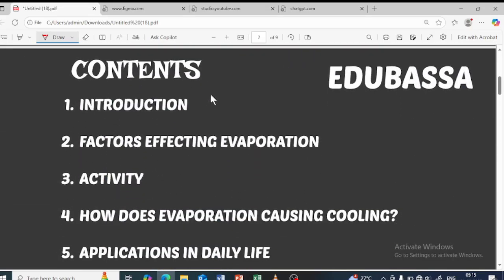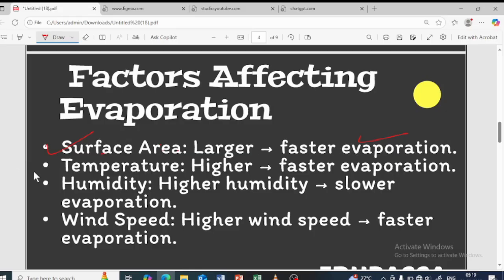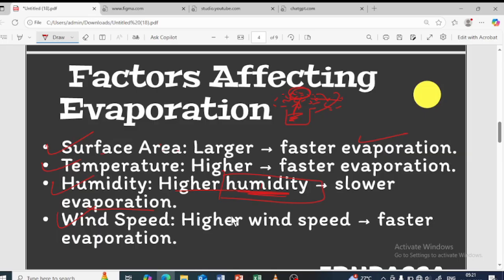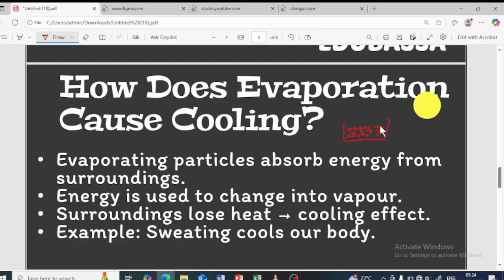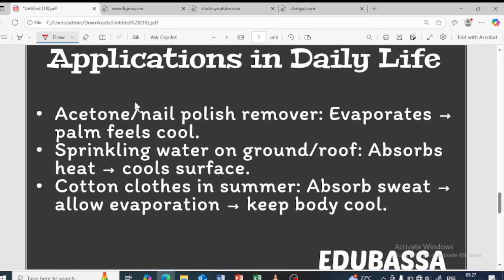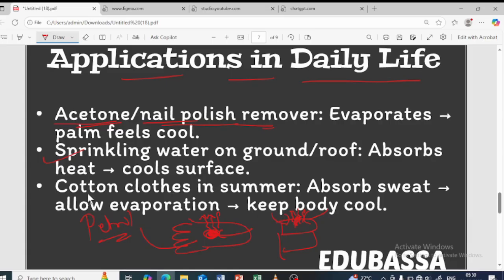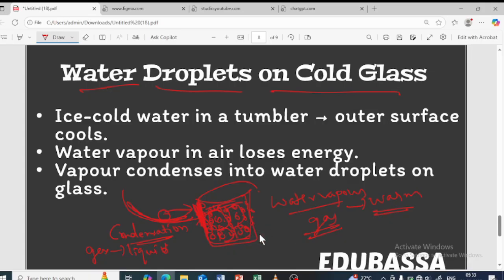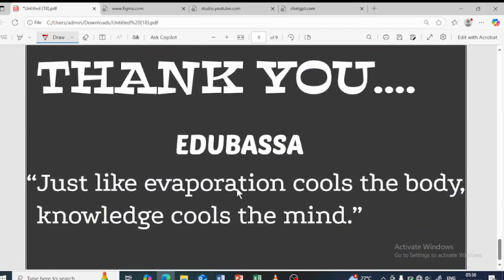MATTER IN OUR SURROUNDINGS| Class 9 | EVAPORATION | EDUBASSA | RAKSHA SHETTY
In this video, we will learn about Evaporation from the Class 9 Science lesson Matter in Our Surroundings.

Topics covered:
Introduction to Evaporation

 Factors affecting the rate of evaporation (temperature, surface area, wind speed, humidity)

How evaporation causes cooling

Daily-life applications of evaporation – including why water droplets form on a cooled glass

This explanation will make the concept of evaporation super easy to understand and very useful for exams!